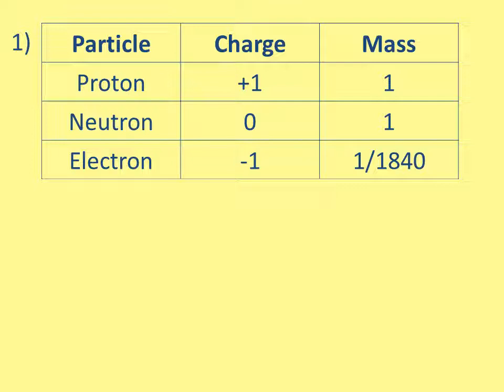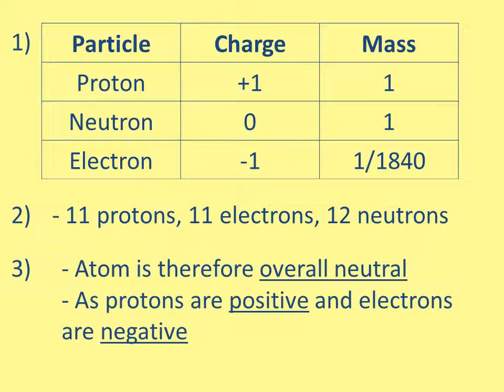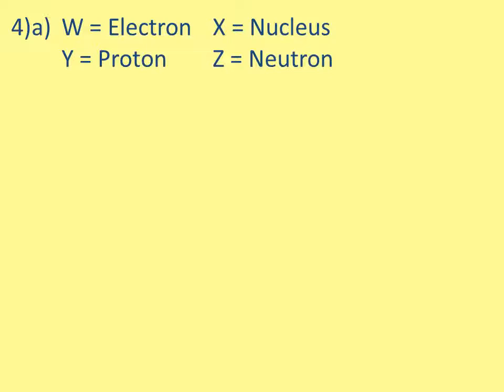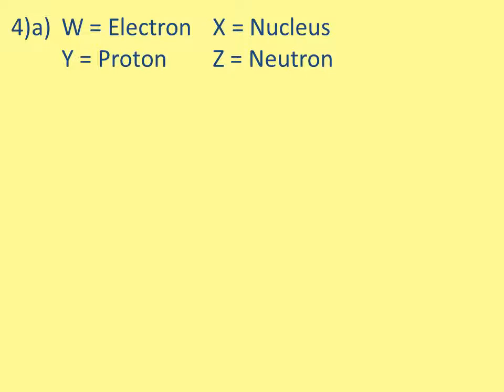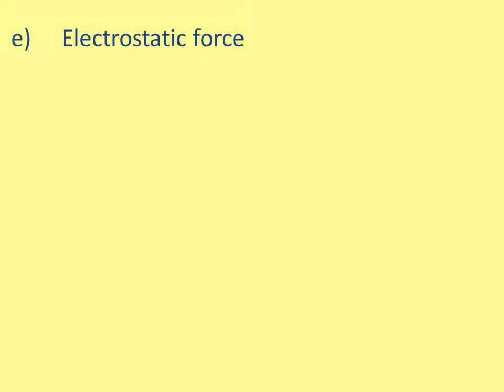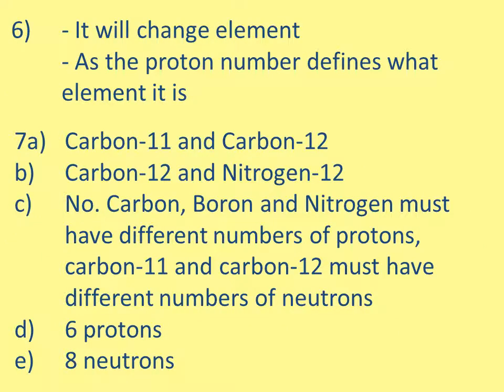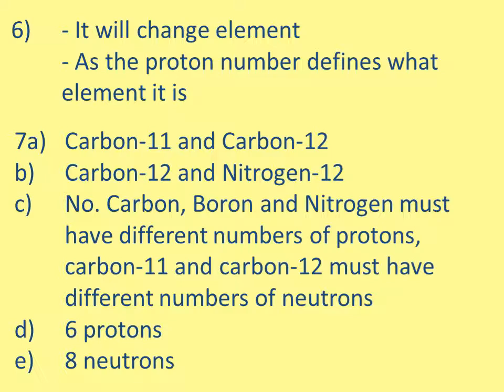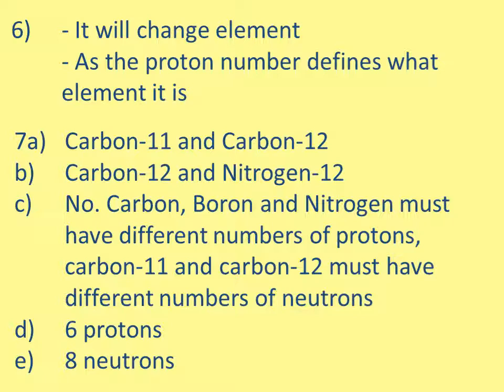R001 - The Atom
Please have a go at the worksheet on your own, then use this video if you need help.

Don't forget to use the question asker if you need to.

Remember understanding the answer is more important that getting the answer right.